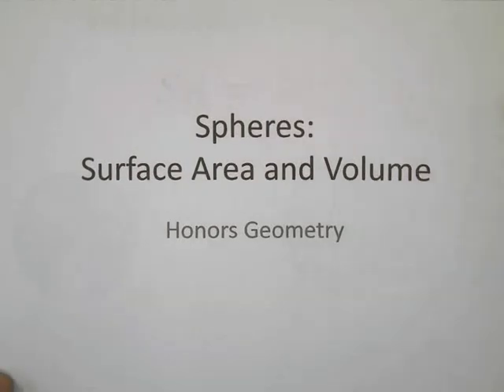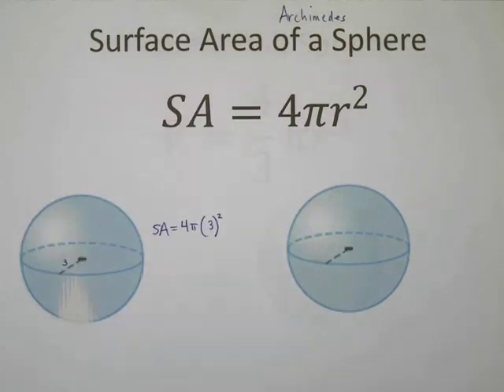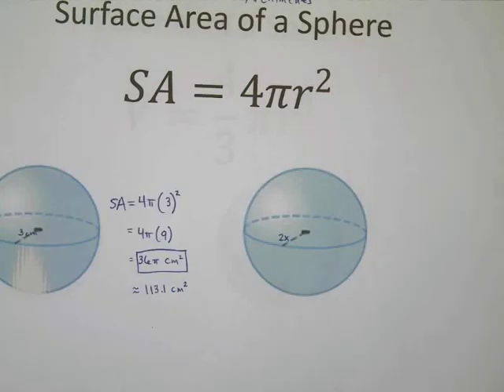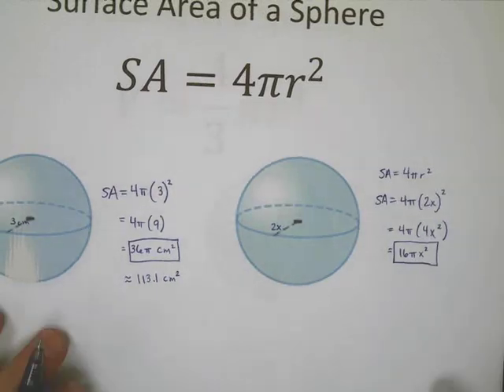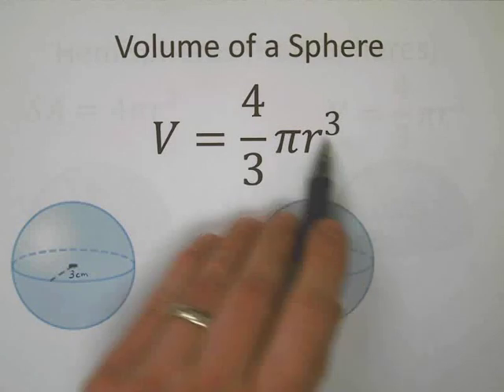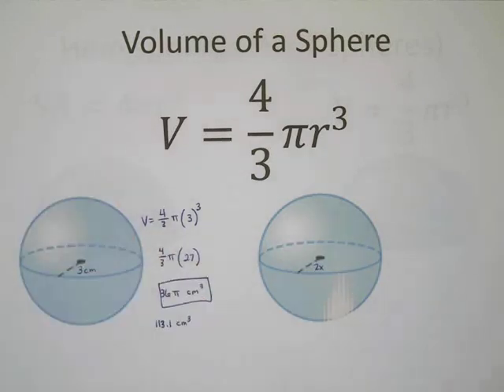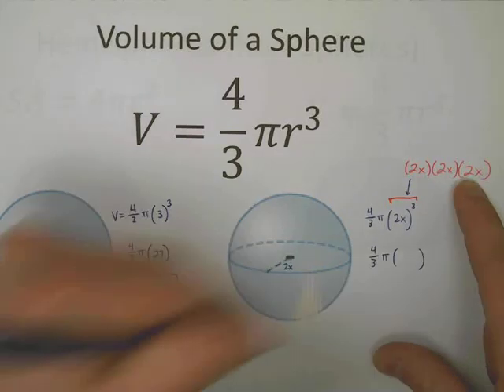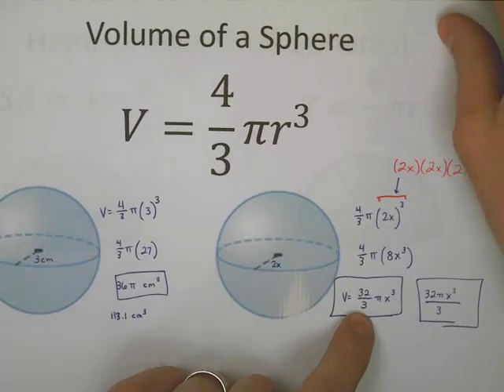Surface Area and Volume of Spheres - Part 1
This is the first of 3 videos on surface area and volume of spheres. In this video, I give the formulas (that you'll want to memorize) for finding surface area and volume, and I work a few basic examples.